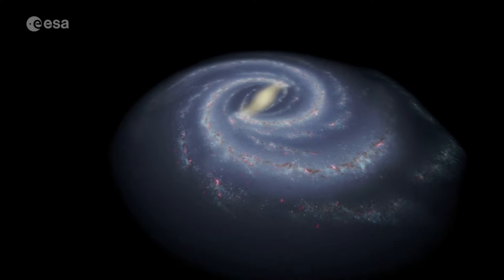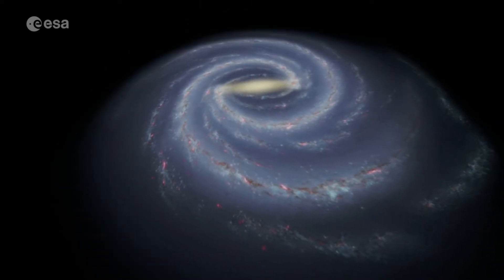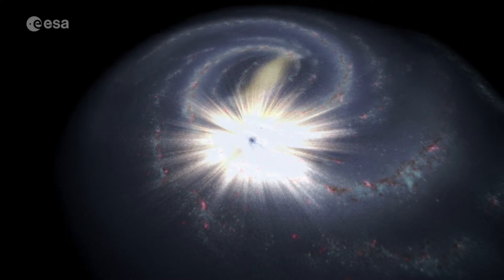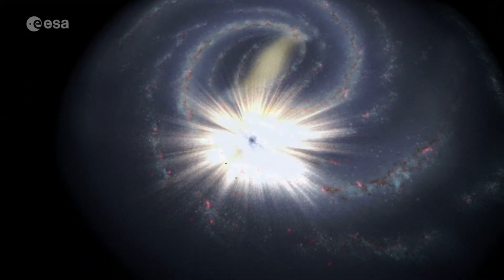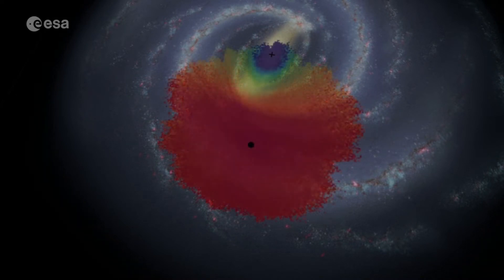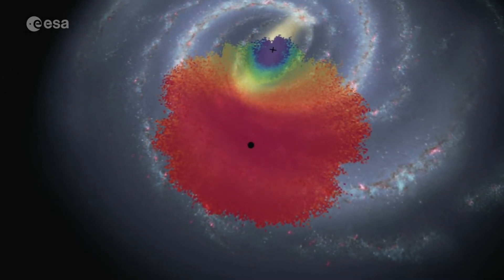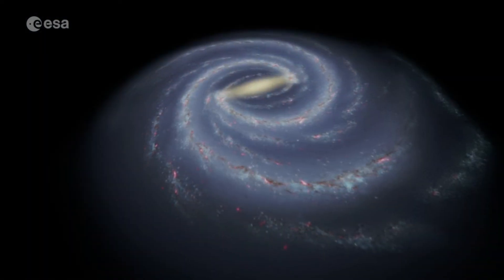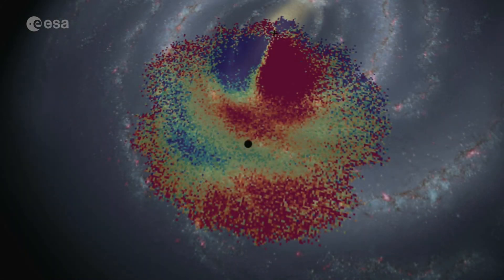The Asymmetric Milky Way in Motion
ESA’s Gaia data release 3 shows us the speed at which more than 30 million Milky Way stars move towards or away from us. This is called ‘radial velocity’ and it is providing the third velocity dimension in the Gaia map of our galaxy. We can now see how the stars move over a large portion of the Milky Way’s disc.

Thanks to Gaia, we can clearly see that the stars on average do not rotate with circular motions around the center of the galaxy. This is because our Milky Way is not symmetric around its axis. It is a ‘barred’ spiral galaxy, and the motions reveal the orientation of the central bar.

Acknowledgments

Author:              Alex Lobel - Royal Observatory of Belgium

Simulations:       Gaia Sky, GNU Image Manipulation Program (GIMP free open-source)

Illustrations:       Drawing of the Milky Way by R. Hurt and R. Benjamin, 2009

                          Gaia Data Release 3: Mapping the asymmetric disc of the Milky Way - Gaia Collaboration, R. Drimmel, et al. 2022”